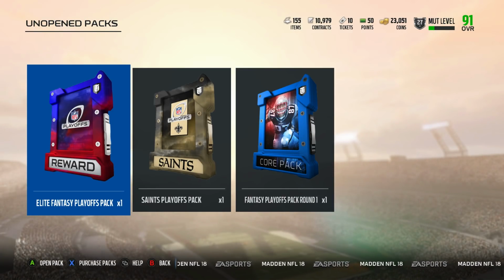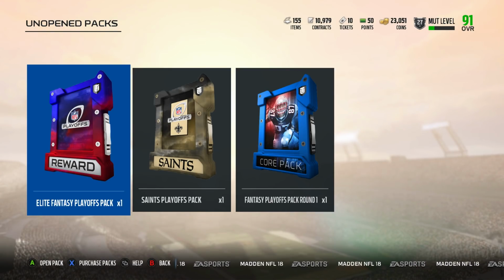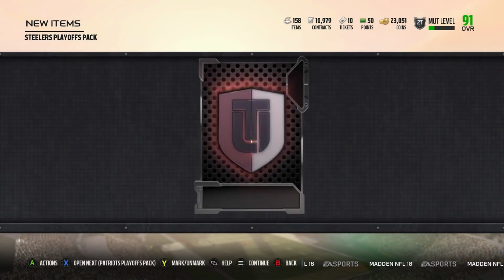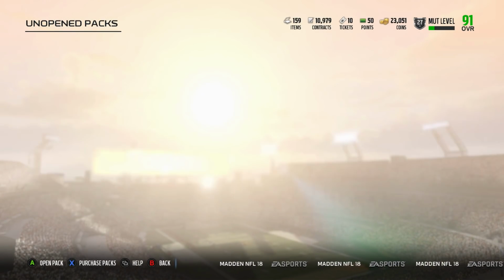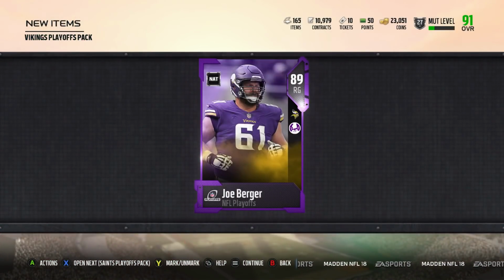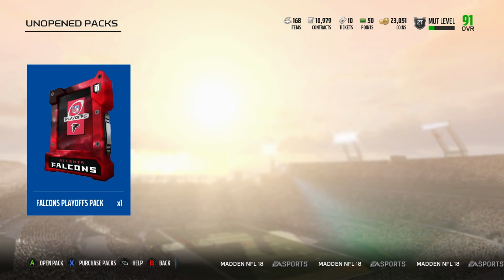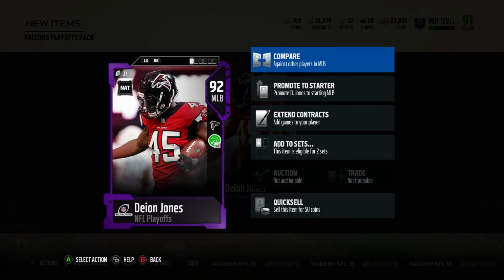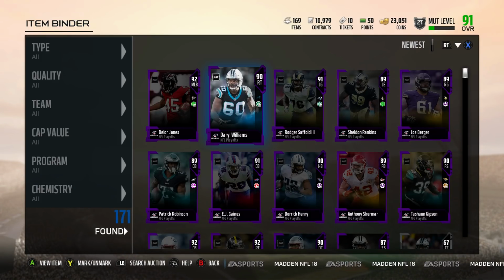How To Get 12+ Players (89-92 OVR) For ONLY 150k In Madden 18!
In this Madden 18 Ultimate Team video I'll be showing you how to upgrade your entire MUT team for only 150k coins! The NFL Playoffs promo is the perfect time to upgrade your team from a budget squad to a real contender. Find out how with these Madden 18 tips and tricks.